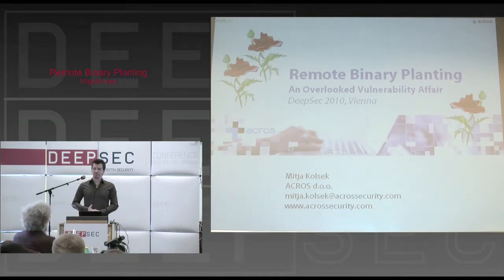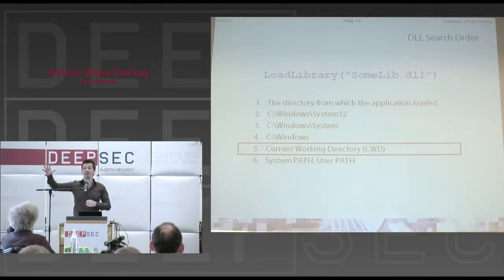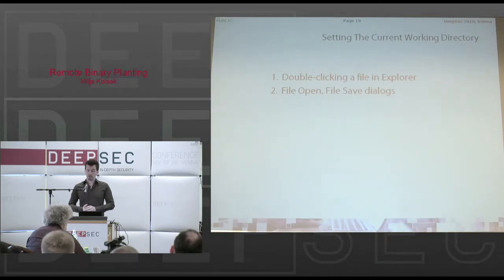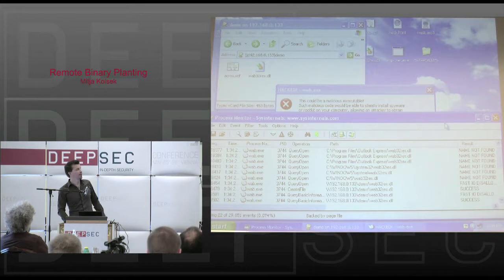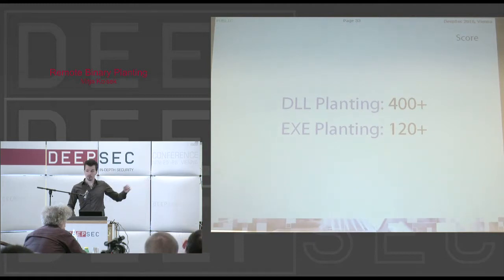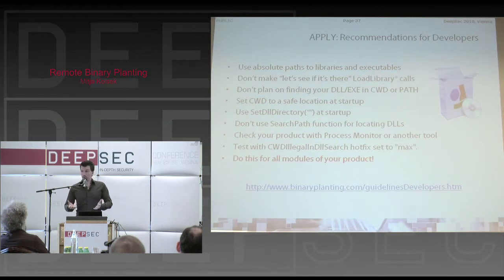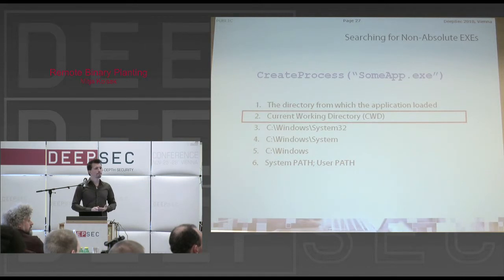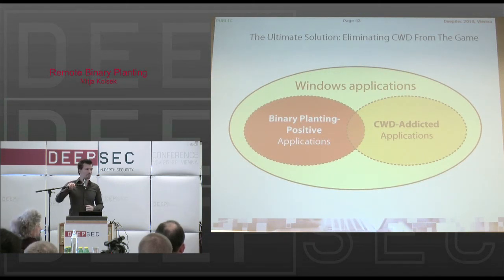DeepSec 2010: Remote Binary Planting -- An Overlooked Vulnerability Affair by Mitja Kolsek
The binary planting vulnerability, although documented for over a decade, remained overlooked by researchers and developers alike - until now. Our research hopes to put it in its rightful place on the top 10 lists where it seems to belong. Binary planting is an attack method where an attacker places a malicious executable on a local or network drive, possibly on the Internet, from where a vulnerable user's application will load and execute it. The main enabler for this attack is the fact that Windows include the current working directory in the search order when loading executables. In order to perform the research, we developed a tool for monitoring how applications set their current working directory and how they load their binaries. We launched the tool against more than 200 leading Windows applications. The results were surprising: almost every one of them was vulnerable to remote attacks. More than 520 vulnerabilities we discovered in these applications amount to roughly 100,000.000,000 (yes, that's a hundred billion!) holes in existing computers worldwide. In many cases, the malicious binary is loaded immediately after a user double-clicks a remote document, which we dubbed a \double-click-bang" effect. (Such bugs can easily be turned into worms.) Live attack demonstrations for various types of these vulnerabilities will show how easily exploitable many of them are. We will show how Windows Explorer and most of the leading file management alternatives make it easier to exploit these bugs, and explain why Microsoft can't implement any quick fixes to eliminate them without breaking many existing applications. Apart from collecting binary planting bugs, our research aimed to discover the root causes of their existence. We will show the common mistakes developers make to introduce binary planting vulnerabilities in their products, and try to explain why they make them. We will also see how an application can become vulnerable when ported to another Windows platform. Finally, developers in the audience will get tips for avoiding or fixing binary planting bugs in their code, and users will learn what they can do to protect themselves.
In over 12 years of security addiction, Mitja has perforated an array of business-critical products, computer systems and protocols by leading software vendors, searching for atypical vulnerabilities and effective ways of fixing them. His passion is security research, discovering new types of security problems, such as "session fixation", and new twists on the known ones, such as "binary planting".

Recorded at DeepSec 2010